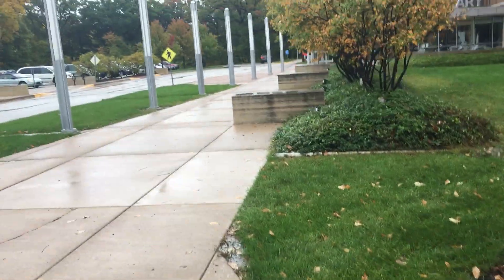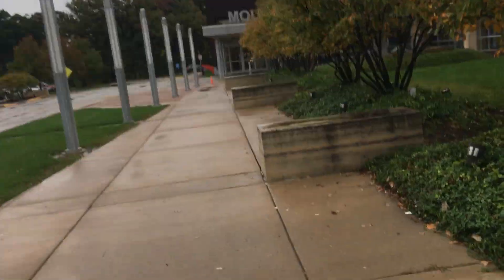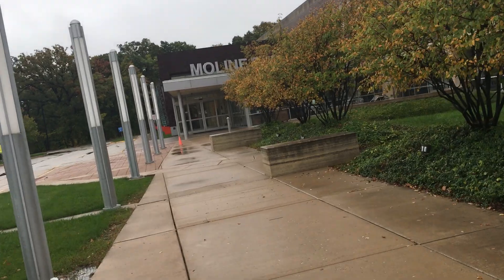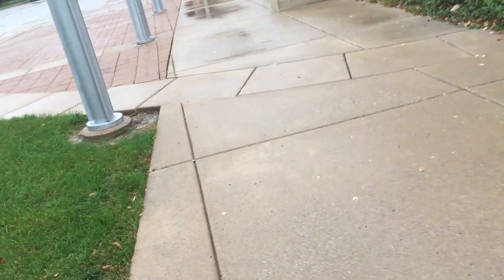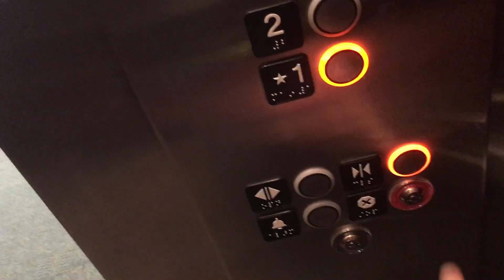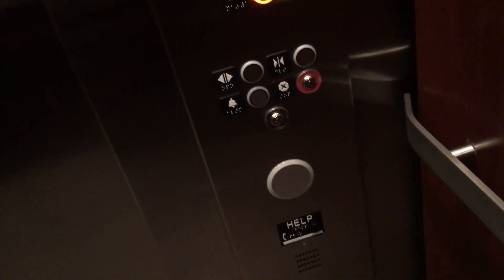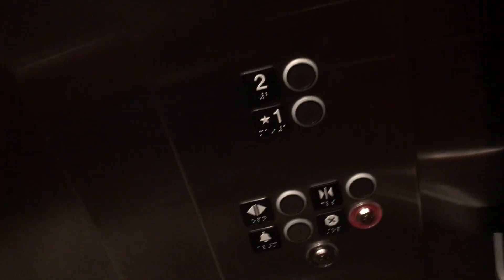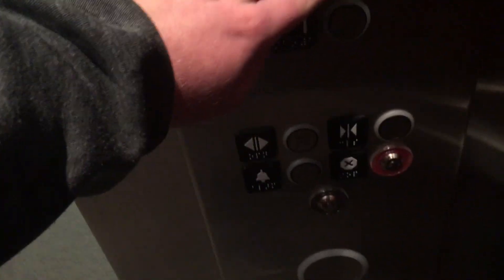2006 KONE Hydraulic Elevator @ Moline Public Library, Moline IL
My lack of uploads continue, but it will come to an end soon!  This is the first video of what could end up being a massive video dump.  I got a lot of unreleased material coming.

Anyway, this is the elevator at our public library in Moline off 41st Street.  This was probably one of the last hydraulic elevators that KONE installed before they stopped making them.  It has a really good motor and it runs well.